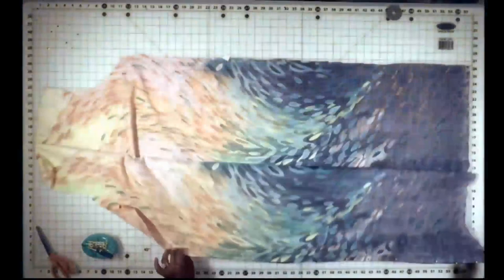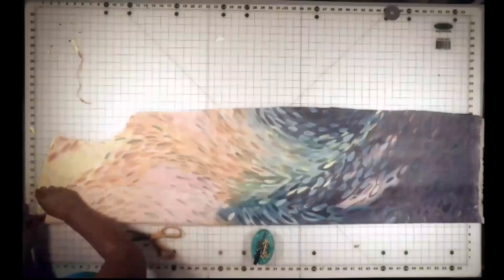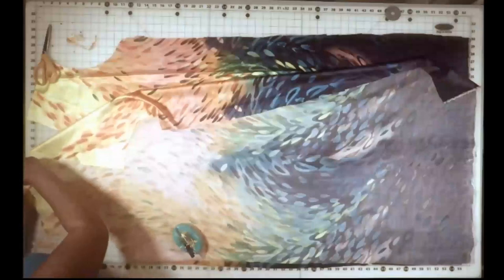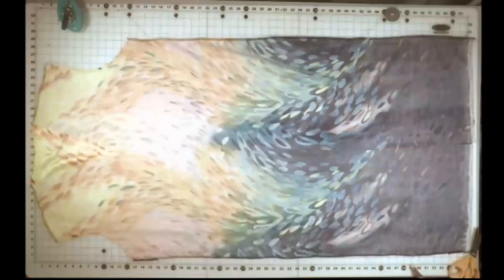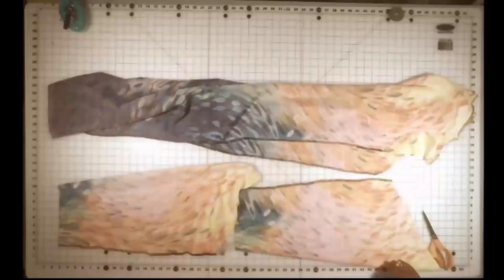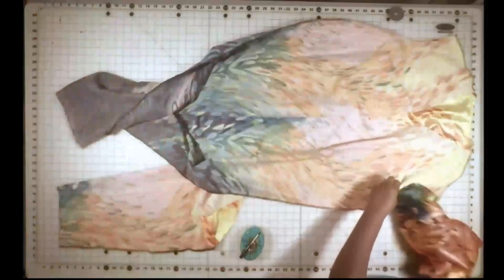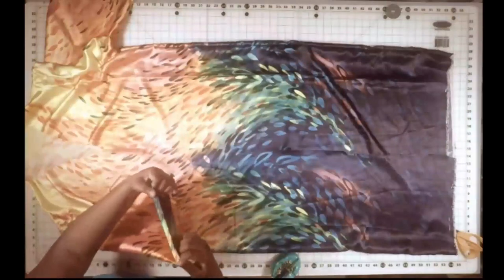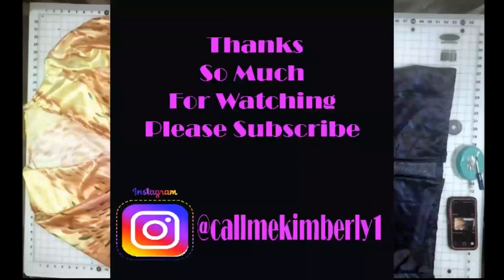DIY SATIN KIMONO/DUSTER HOW TO SEW A MAXI KIMONO EASY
IN THIS VIDEO I WILL SHOW YOU HOW I MADE THIS SUPER EASY DIY SATIN KIMONO/DUSTER JACKET.